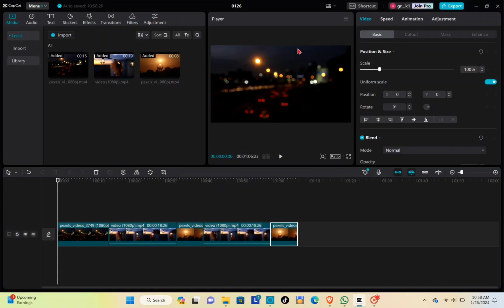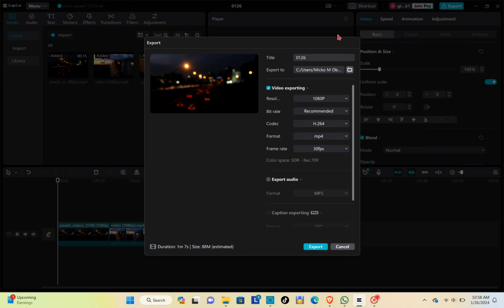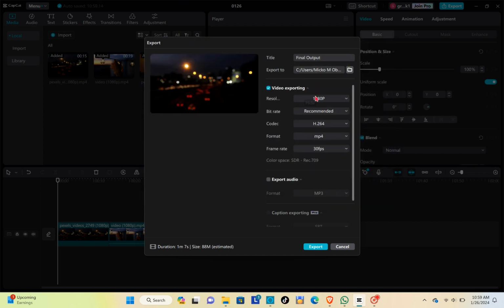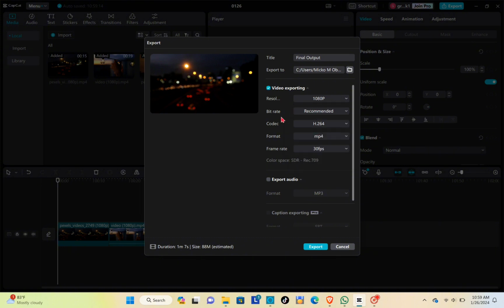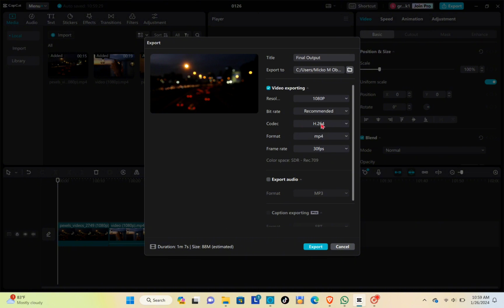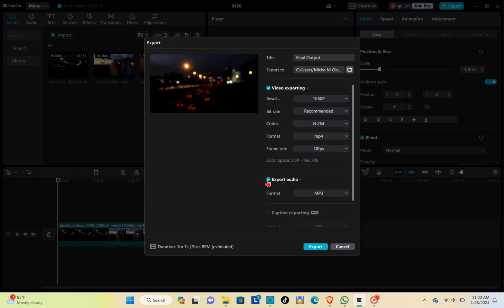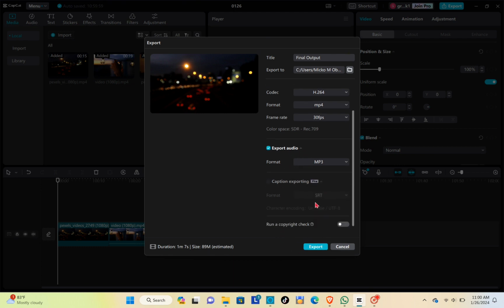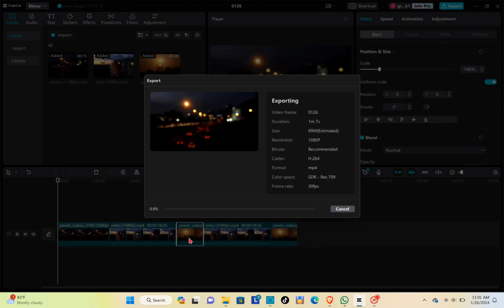How To Export Videos in CapCut PC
Learn How To Export Videos in CapCut PC